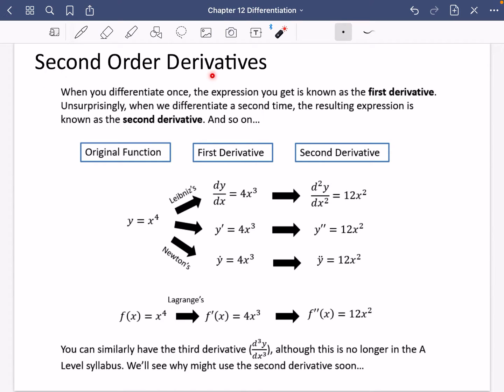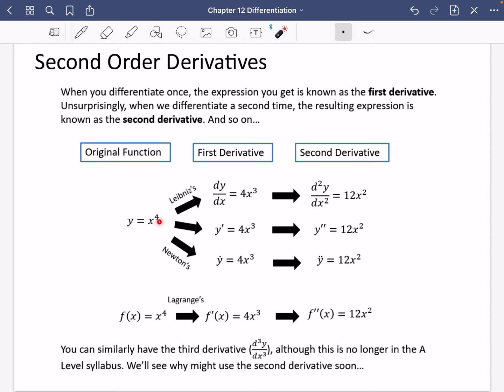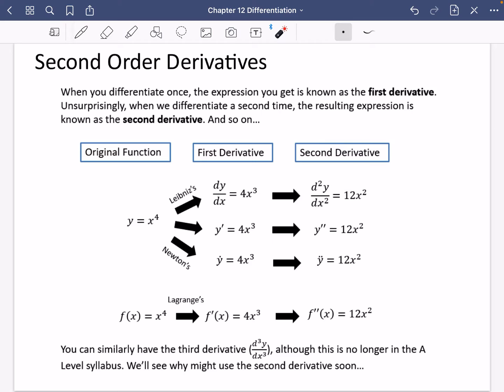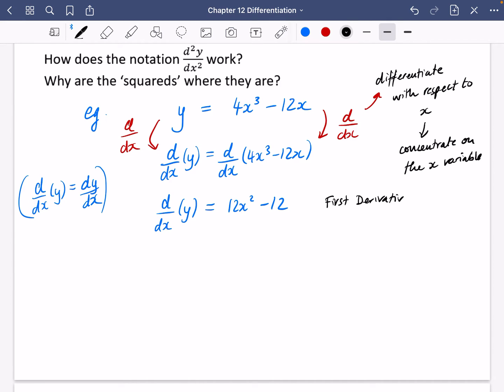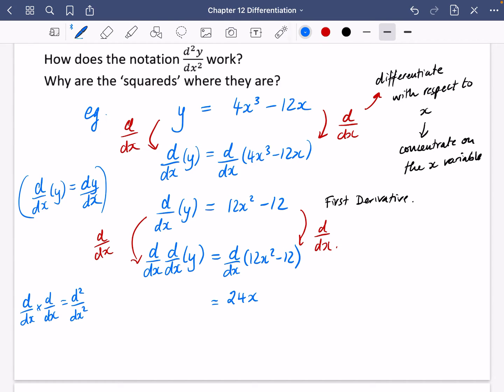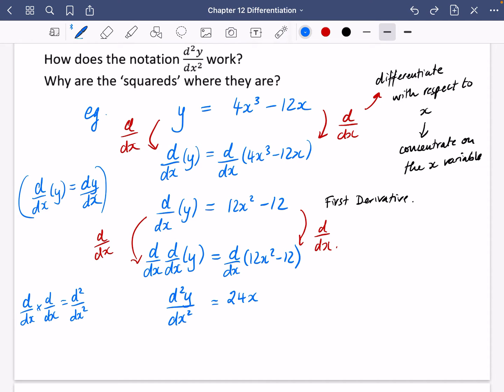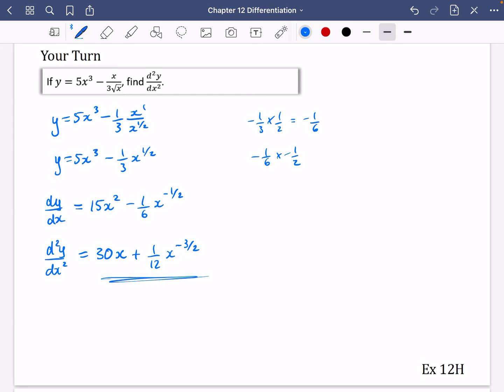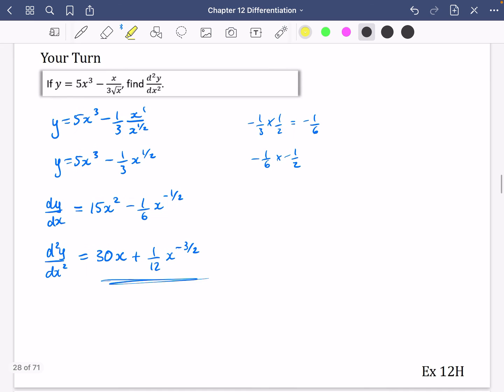Differentiation 8 • Second Derivatives • P1 Ex12H • 🤖